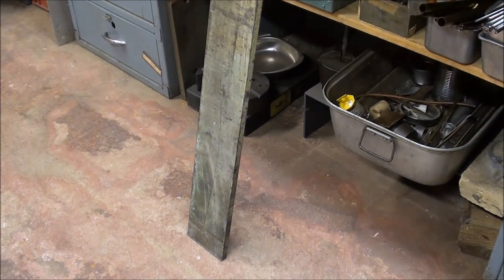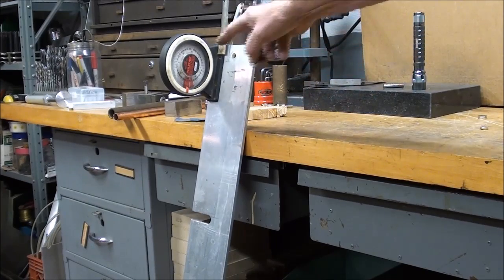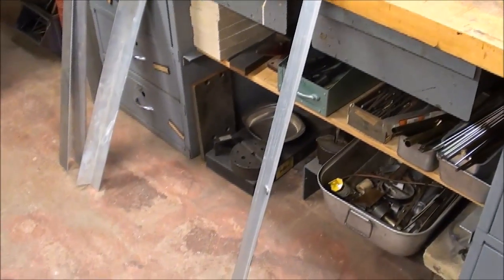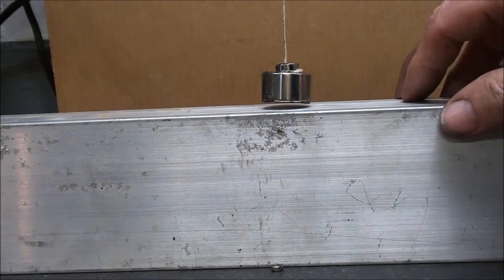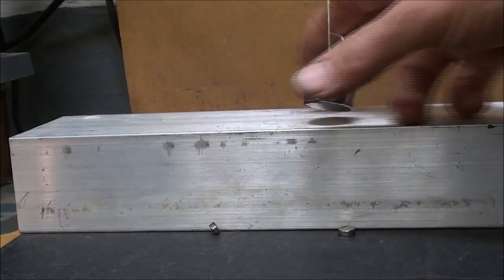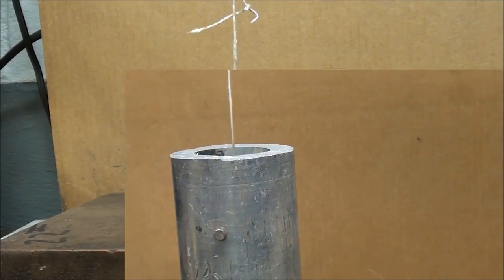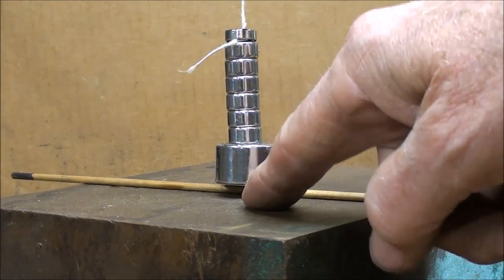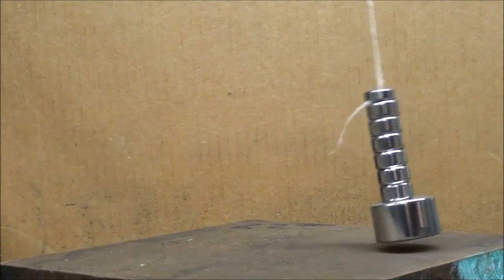tubalcain Demonstrates NEODYMIUM Rare Earth Magnets Lenz's Law Part 2 tubalcain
tubalcain Demonstrates NEODYMIUM Rare Earth Magnets and Lenz's Law. There are 2 parts to this video. Developed in in the 80s by General Motors & Sumitomo Metal Industries.  Neodymium magnets are the strongest type of permanent magnet available.